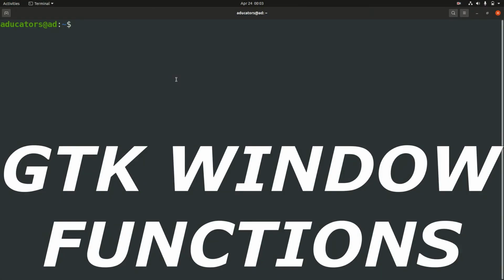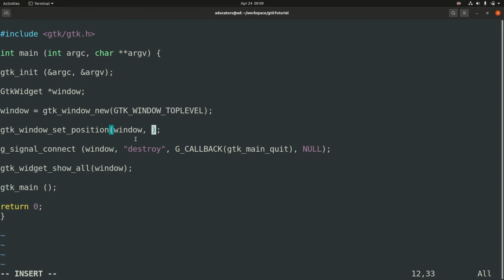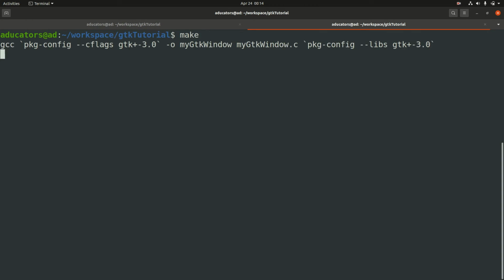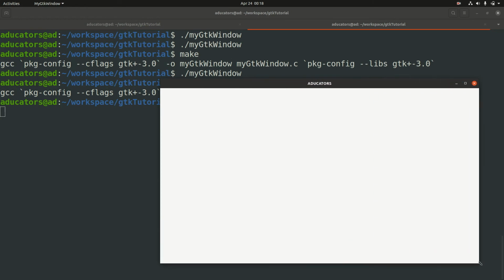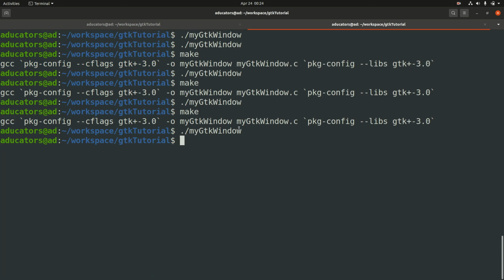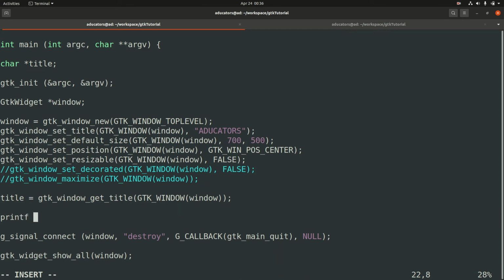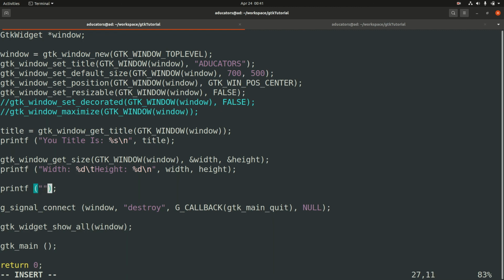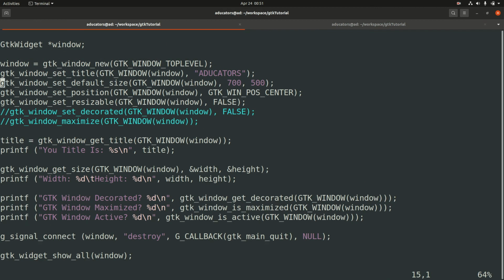05 | Functions of GTK Window explained | How to read documentation? | GNOME | aducators.in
Hi aducatee,

ABOUT
This is the fifth video of our GTK SERIES. We have demonstrate various functions under Gtk Window. Those are setter functions, getter functions, and some instruction giving functions as well as interrogative functions.

TIME STAMPS
00:00 - Introduction
00:17 - Channel Intro
00:33 - Philosophy for setters
01:30 - Place Gtk Window default at center of the screen
02:18 - Use GTK Window Documentation
04:15 - Resumed Gtk Window position
05:10 - Set size of Gtk Window
07:00 - Play with Gtk Window Position
08:00 - Set Title for Gtk Window
09:14 - Fix Gtk Window Size
11:41 - Maximize Gtk Window
12:53 - Decorate/Undecorate Gtk Window
13:57 - Philosophy for getters
14:31 - Get Title of Gtk Window
15:48 - Get Size of Gtk Window
17:53 - Test get title and get size
18:20 - Interrogate Gtk Window decorated or not?
19:06 - Interrogate Gtk Window maximized or not?
20:04 - Interrogate Gtk Window active or not?
21:07 - Test interrogative functions
21:38 - Bind Up!

[SETUP]
Backdrop                : No
Camera                   : No
Operating System : Ubuntu 20.04 LTS
Screen Recording : Kazam
Editing                    : Shotcut